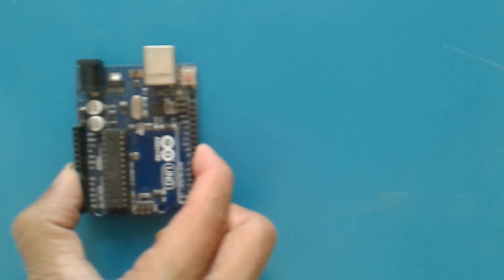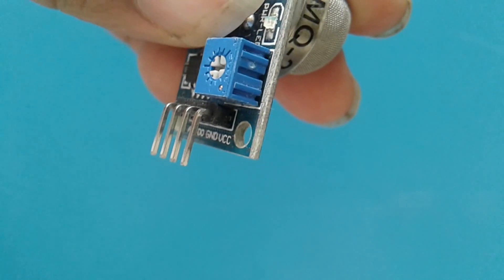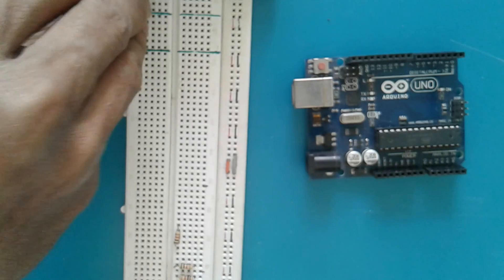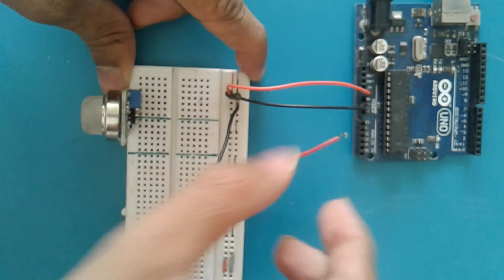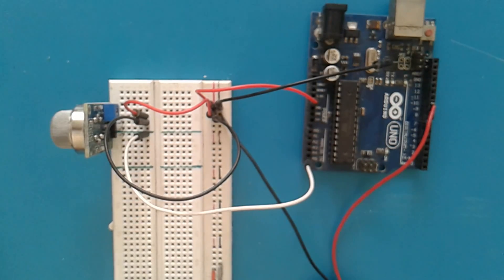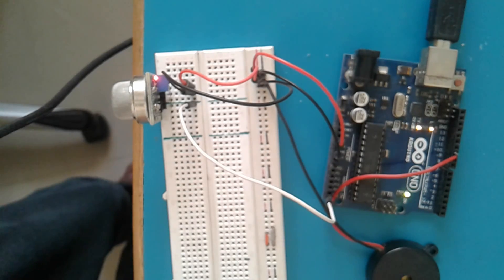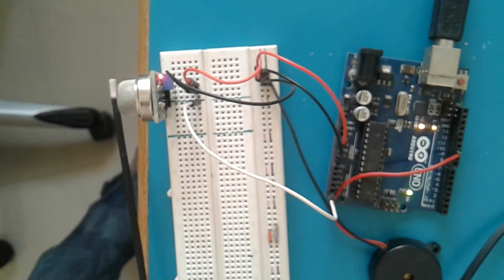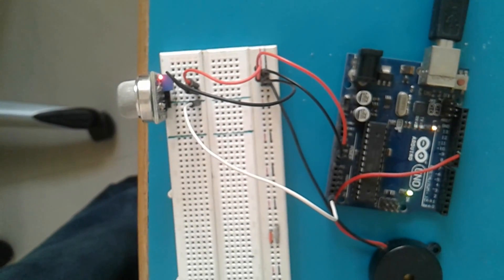How to Connect MQ2 Gas Sensor To Arduino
In this video, you can find how to connect the MQ2 gas sensor to Arduino.

If the above link is not working then send a request